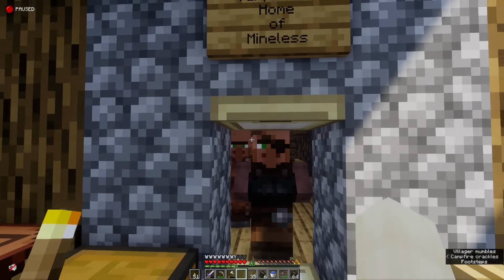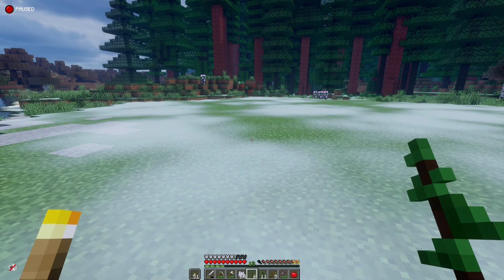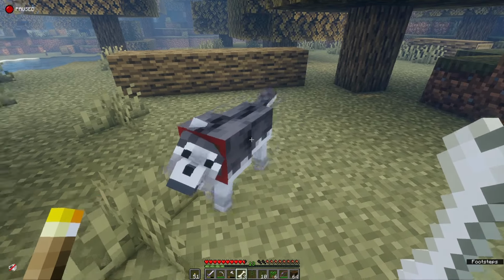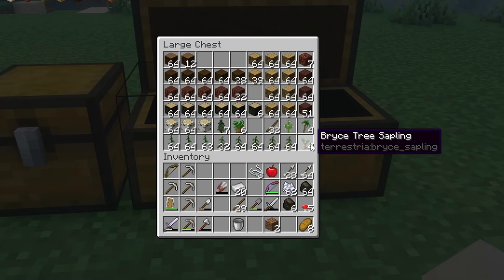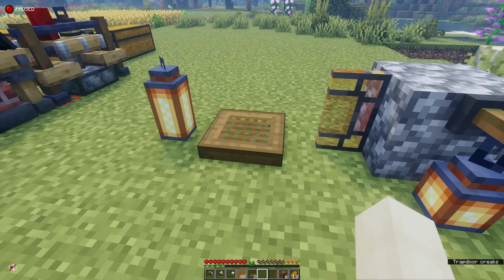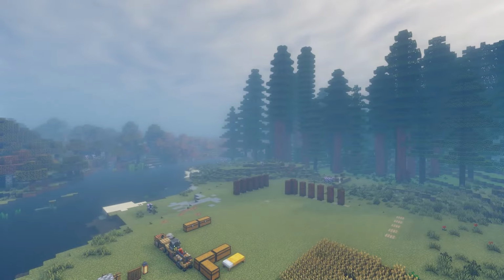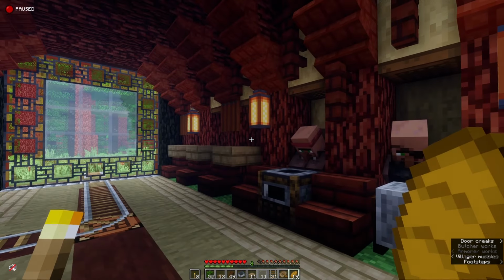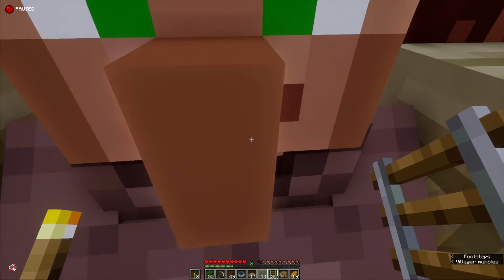"Spectacular Trading Hall! Amongst Towering Redwoods" on ZetaCraft SMP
"Step into the serene world of ZetaCraft SMP, where simplicity reigns supreme amidst the grandeur of the Redwood Forest! Join us as we embark on a humble journey to create a modest Trading Hall, quietly nestled on the outskirts of this majestic woodland. Amidst the gentle rustle of leaves and the distant calls of forest creatures, we're crafting a haven where traders gather in quiet camaraderie. Witness the tranquil beauty of our woodland sanctuary and experience the subtle magic as we blend the charm of nature with our modest crafting skills. Don't miss out on this peaceful escapade - hit play now and join us on our humble adventure!"